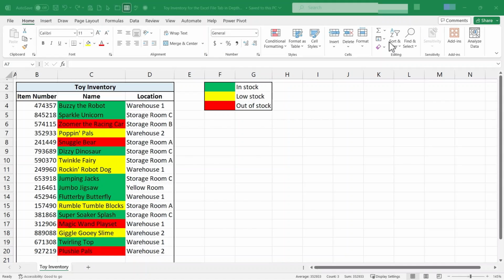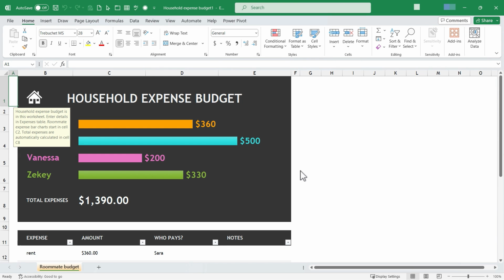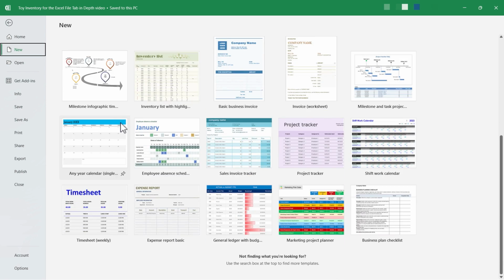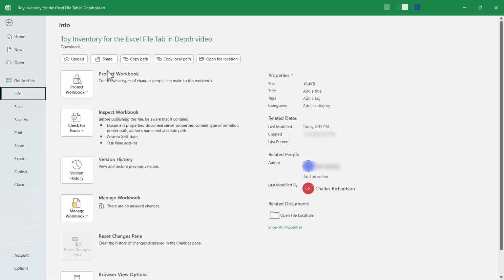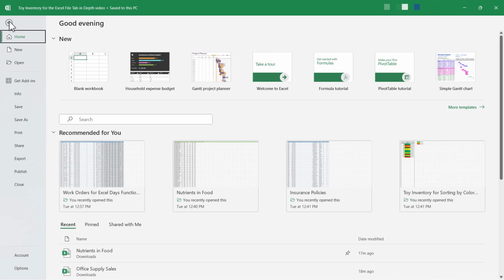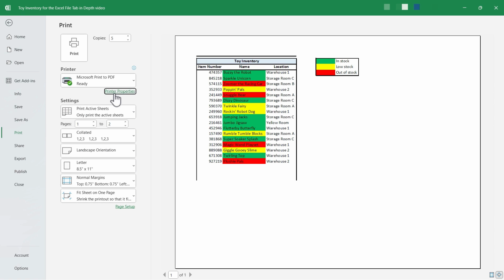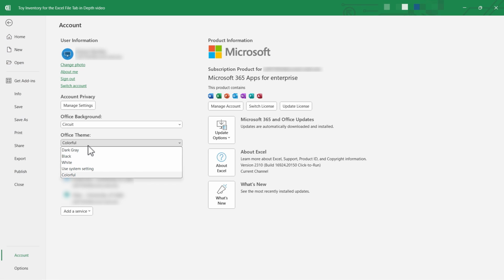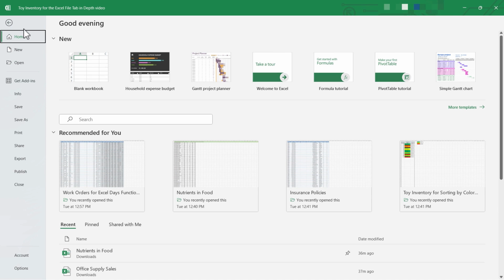The Excel File Tab in Depth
Learn everything you can do on the Excel File Tab, in depth! You'll learn the save and export options, printing, document information, and so much more. This video is one in a series. Learn all the Excel tabs by watching the entire series.